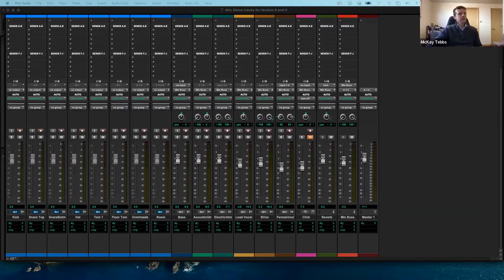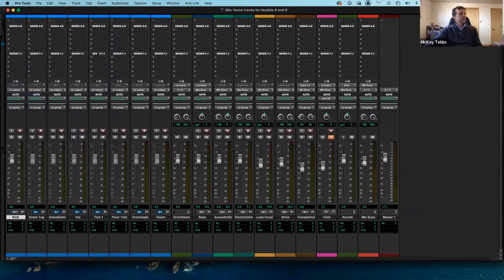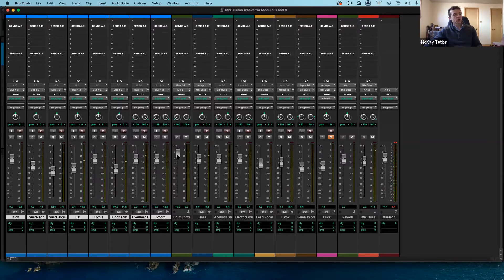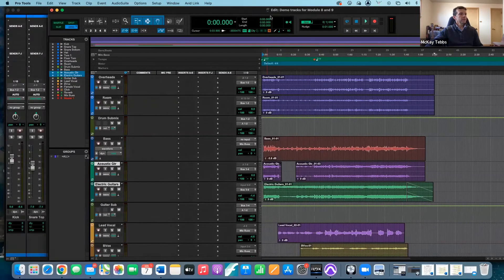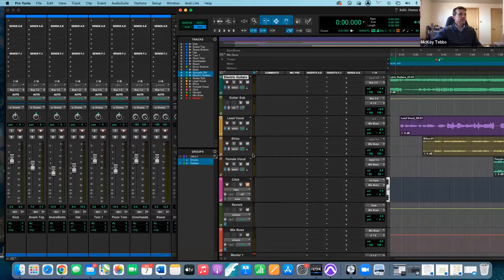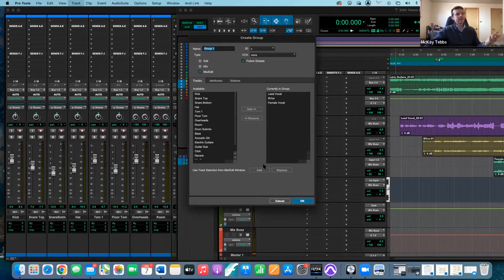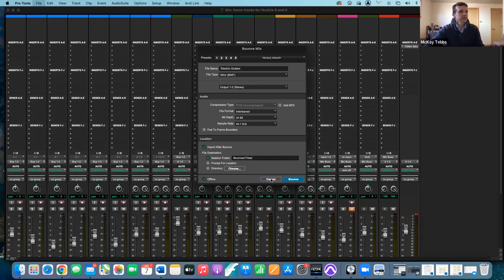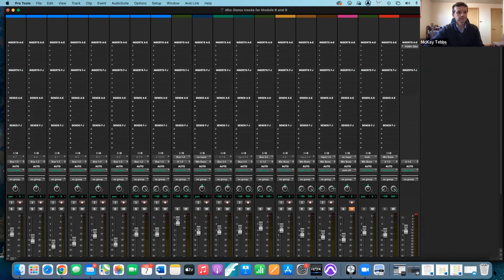Pro Tools Lesson 10: Advanced Mixing Techniques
In this video, you'l learn about creating a sub mix for your tracks, grouping tracks together and dithering.